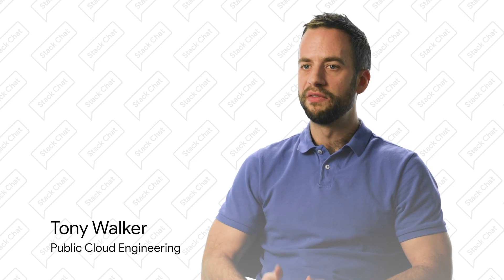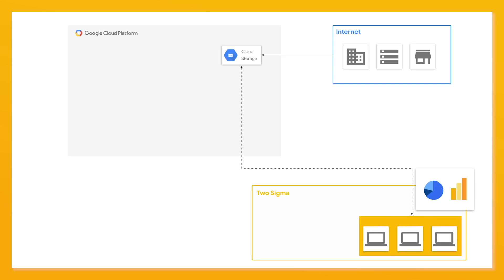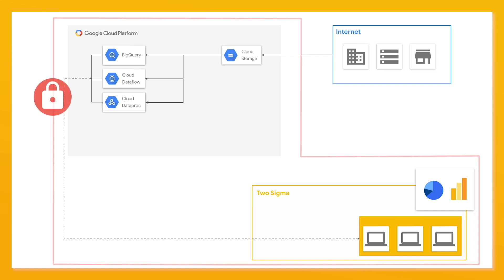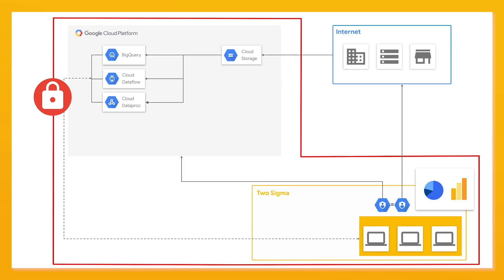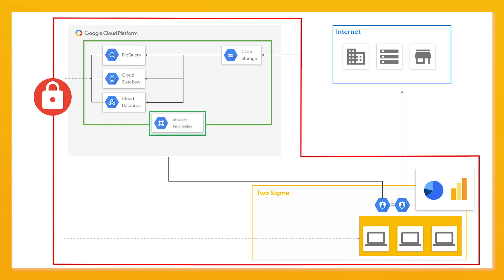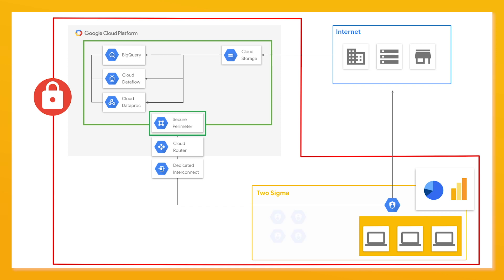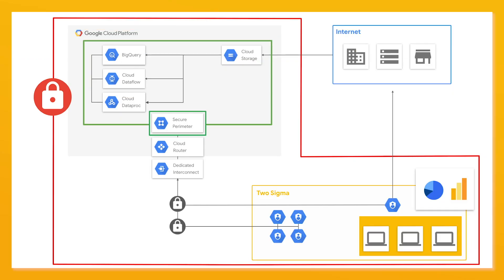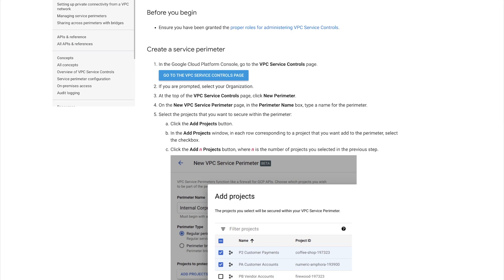Secure Data Pipelines using VPC Service Controls with Two Sigma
In this episode of Stack Chat, Tony Walker, Public Cloud Engineering from Two Sigma, shares how the company builds its data pipeline with the combination of GCP technologies and the company’s own native services to meet demands while maintaining network security.